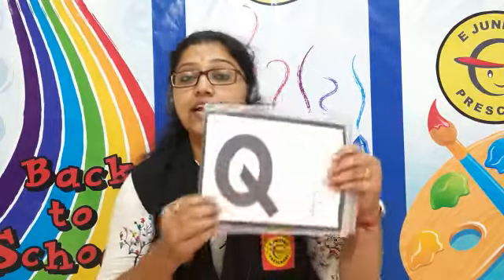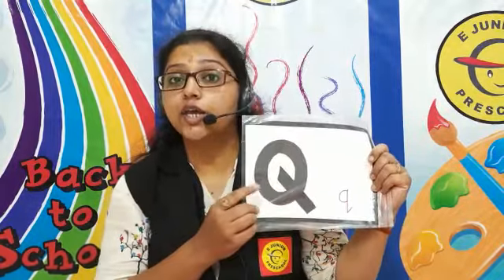Phonics sound and Jingle of letter Q| Learn the Alphabet phonics l Alphabet Q Song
About Preschool Teaching – Phonics sound and Jingle of letter Q| Learn the Alphabet phonics l Alphabet Q Song | Letter Sound Q

The early years are significant in a child’s life. Learning during these years should be interesting, self-motivated, and fun as this will be the foundation of their future learning. As a teacher and mother, I understand the challenges we face while teaching the little ones. Through this channel, I try to share my experiences and knowledge about teaching and learning in a fun way. I hope the content will be beneficial for you.

A delightful Online Preschool experience with Preschool Online classes for toddlers of age groups 2 to 6.
Kalyani teacher
vibha teacher

2)  Kindly keep the required material ready for the Summer Camp Activity
      Plain papers(A4 size) or drawing book papers. Pencil and  eraser, Sketch pen, Watercolor, Crayons, Slate

3)  Also please note parents and students will not disturb the teacher while the session is running.
      For any queries, you can call or WhatsApp on the above number. please save the number 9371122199

4)  Join our Facebook parent's group to post your child's activity, photos

   👍🏻pls do share with other parents in your circle and join us😊

E Junior Preschool playgroup nursery  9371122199
Address: Lane No 33/b, near Pokle School, Dhayari, Pune, Maharashtra 411041

Nursery Syllabus

LKG/Kindergarten 1 Syllabus

UKG/Kindergarten 2 Syllabus

preschool
School
pre-primary school
Playgroup
Play School
Kindergarten
Nursery school
Day Care Center
Montessori
PRESCHOOL
junior k.g.
Jr k.g.
Sr.k.g.
senior k.g.
LKG
UKG
homeschooling
toddler
daycare
prekindergarten
Montessori School
early childhood education
early childhood curriculum
preschooler
childhood
playschool
SUMMER CAMP
free online preschool
Education Consultant preschool
Franchise Consultant preschool
Franchise Consultants For Playgroups
Education Consultants For Playgroup

preschool in dhayari
School in dhayari
pre-primary school in dhayari
Playgroup in dhayari
Play School in dhayari
Kindergarten in dhayari
Nursery in dhayari in dhayari
Nursery school in dhayari
Day Care Center in dhayari
Montessori in dhayari
PRESCHOOL in dhayari
junior k.g. in dhayari
Jr k.g. in dhayari
Sr.k.g.in dhayari
senior k.g.in dhayari
LKG in dhayari
UKG in dhayari
homeschooling in dhayari
toddler in dhayari
daycare in dhayari
a daycare center in dhayari
prekindergarten in dhayari
Montessori school in dhayari
early childhood education in dhayari
early childhood curriculum in dhayari
preschooler in dhayari
childhood in dhayari
playschool in dhayari
SUMMER CAMP in dhayari

the best top near me for 2 to 7 years is free Pune Maharashtra India 2022-23